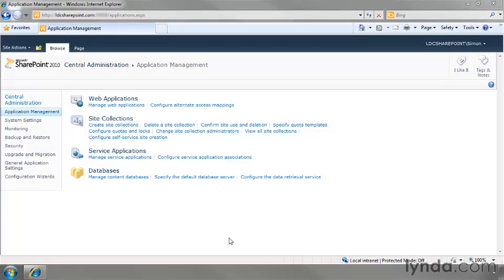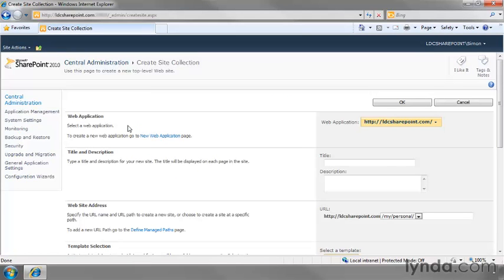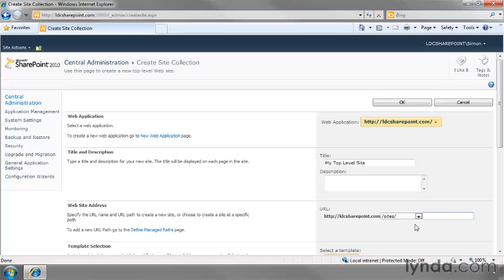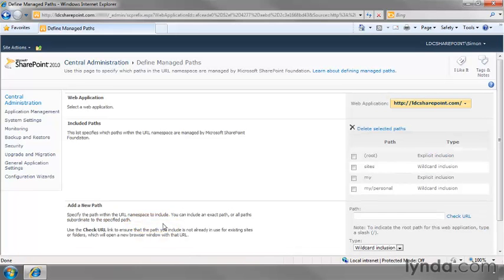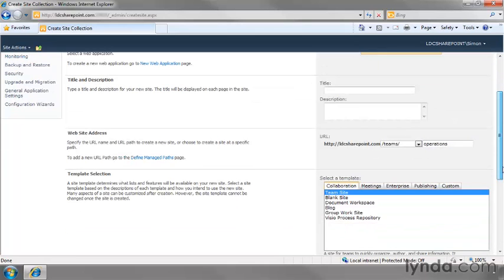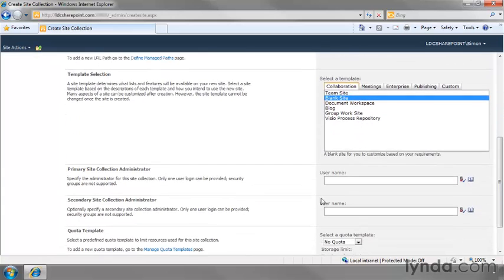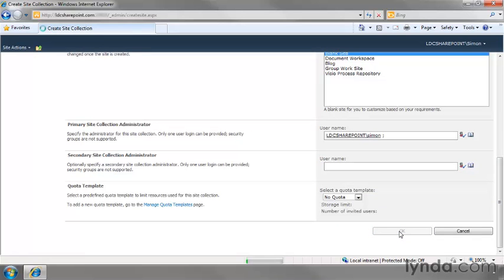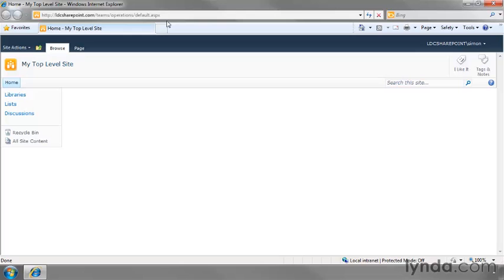SharePoint 2010 Essential Training7_2